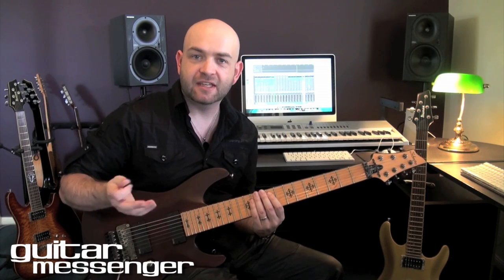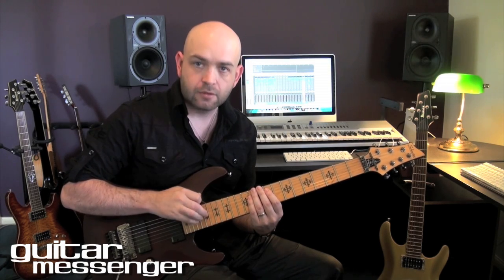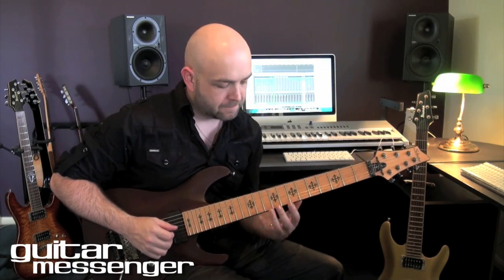Future Metal Shred - Paul Wardingham: GuitarMessenger.com Featured Lesson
- Log on for the complete lesson with tabs, text, audio, and video. Paul Wardingham shows us how to play some futuristic-themed shred ideas using excerpts from his new album Assimilate Regenerate, as well as a solo written and recorded exclusively for this lesson.